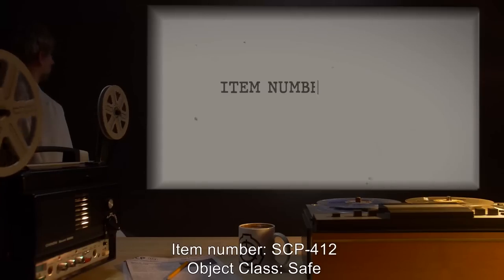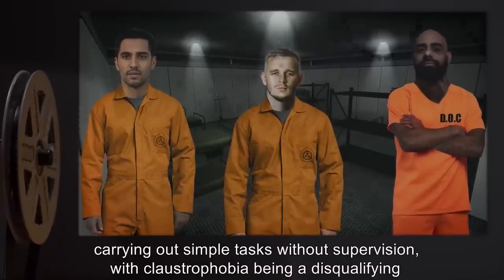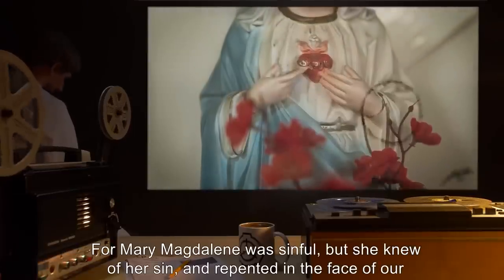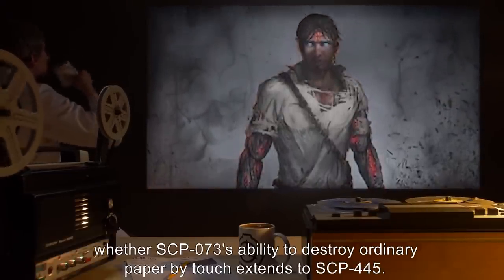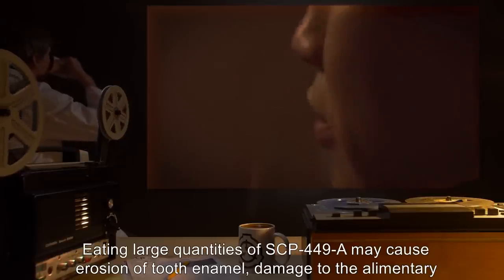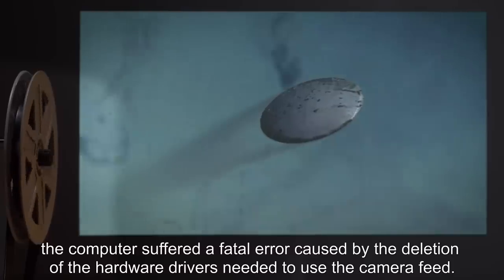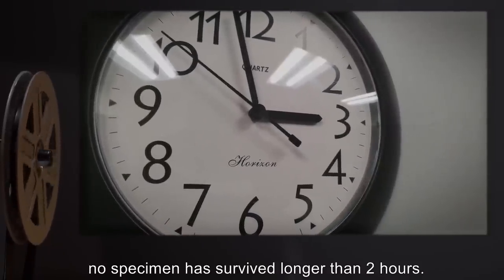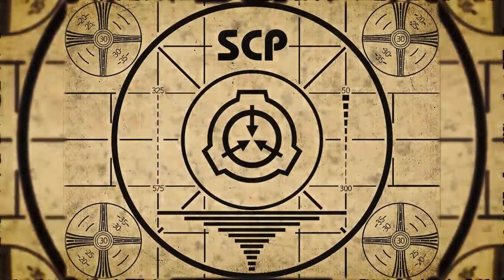Mysterious SCP Artifacts (SCP Orientation Compilation)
This is a selection of some of the Strangest SCP Anomalies kept in containment by the SCP Foundation.

In this compilation you will see the following SCPs:

00:00:00 SCP-412 is a Safe Class entity also known as Mutagenic Mirror
00:06:21 SCP-430 is a Euclid Class entity also known as A Peasant's Punishment
00:16:35 SCP-445 is a Safe Class entity also known as Dr. Wondertainment's Super Paper
00:27:44 SCP-449 is a Euclid Class entity also known as Gut Dust
00:32:06 SCP-539 is a Euclid Class entity also known as The Perfect Distraction
00:36:38 SCP-568 is a Safe Class entity also known as Dismemberment Strap
00:41:37 SCP-581 is a Safe Class entity also known as The Equestrian's Soul
00:44:28 SCP-595 is a Euclid Class entity also known as Teleporting Destroyer